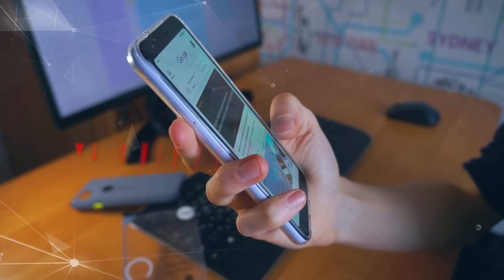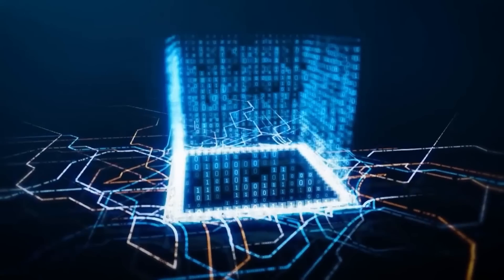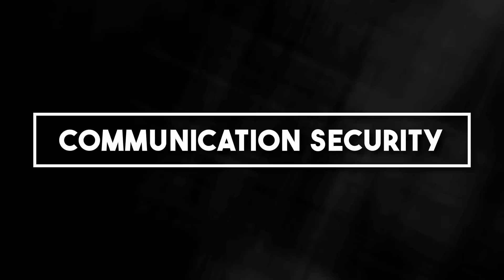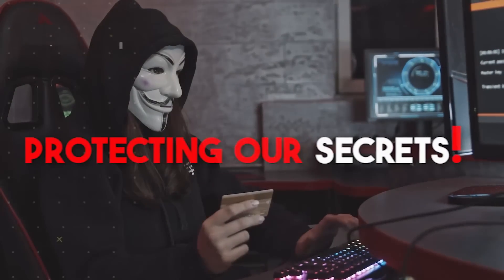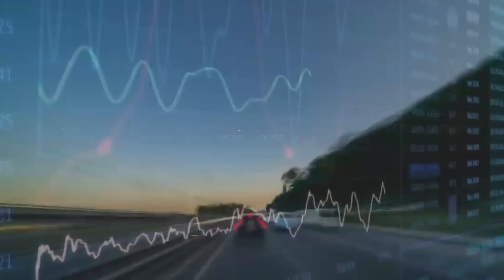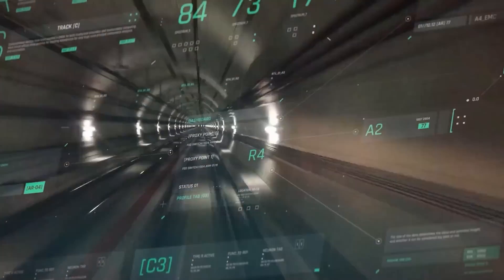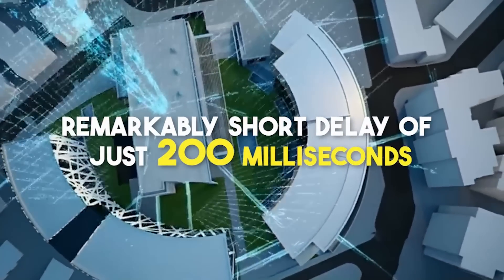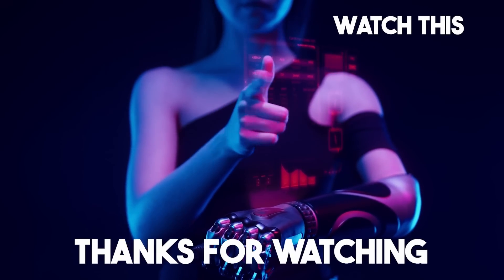Here’s How Quantum Internet Will Change The World Forever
Quantum internet is going to change the way we get information forever and make the world a better place. Quantum internet promises to change how we work, play, and talk by giving us better security, quantum entanglement, and faster speeds. But what is quantum internet, and how will it change the world?

In this video, we'll talk about what quantum internet is and how it will change the world for good. We'll look at the ways that quantum internet is better than current technologies, such as its security that can't be broken, its faster speeds, and the way that quantum entanglement works. We'll talk about how the quantum internet will make communication faster and safer than ever before. We'll also talk about how it could be used in medicine, finance, and the military.

We'll also talk about some of the problems that come with putting quantum internet into place, such as the lack of infrastructure and the cost of building it. We'll also talk about how quantum computing is going to change how computers process and store information.

Lastly, we'll talk about how quantum internet might change the world, including how it might affect political and economic power structures and how it might help fight climate change.

By the end of this video, you'll know more about what the quantum internet is and how it will change the world. Quantum internet will change the world forever because its security can't be broken, it moves faster, and it can be used in ways that have never been done before.